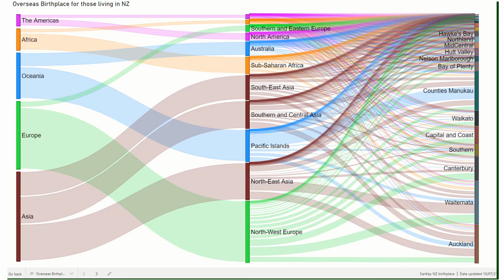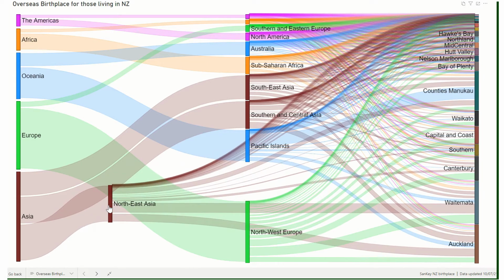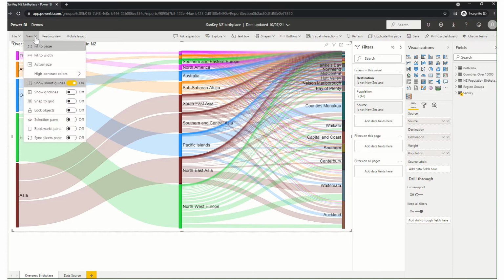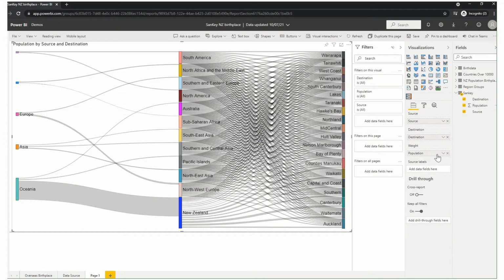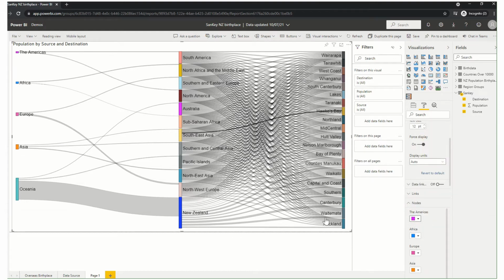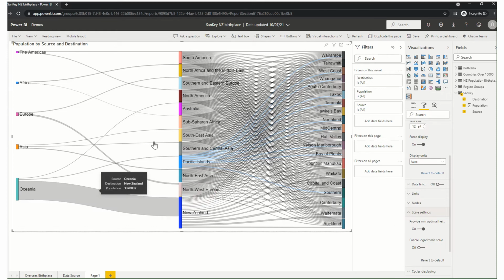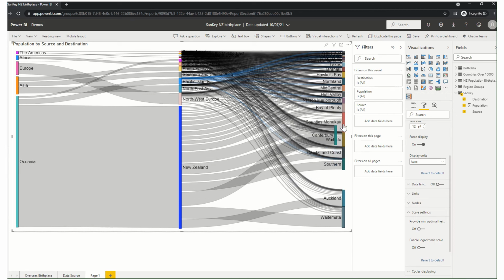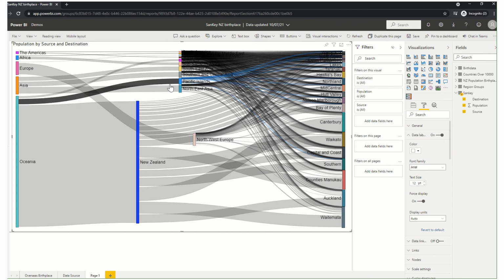Sankey Demo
A quick demo of using and formatting the Sankey custom visual in Power BI.